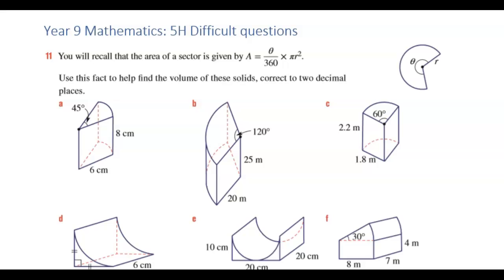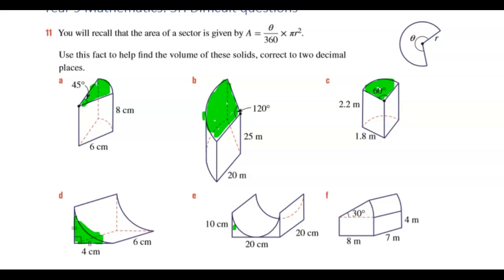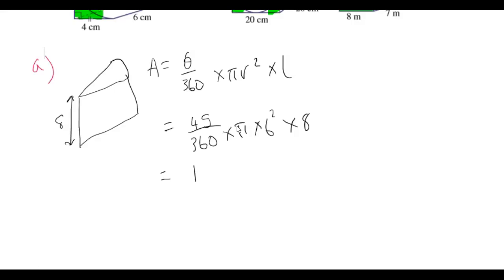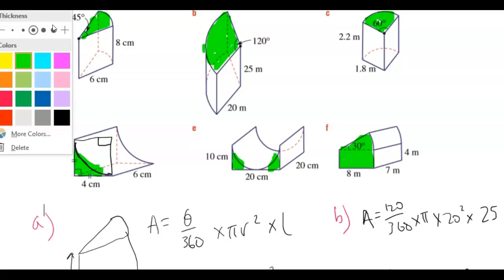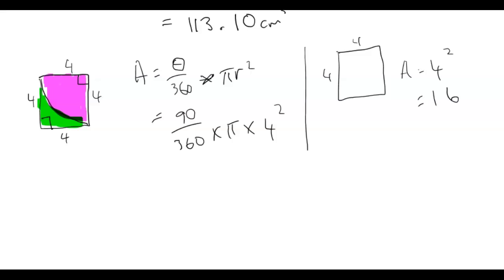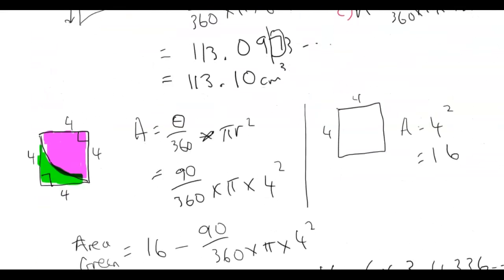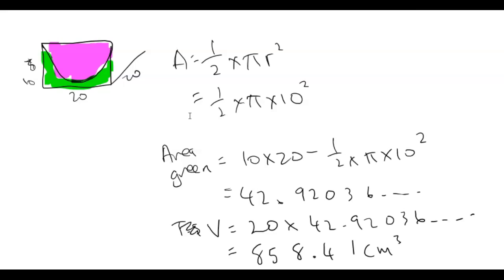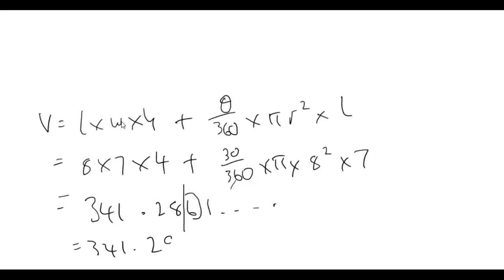Year 9 Maths_5H Difficult questions